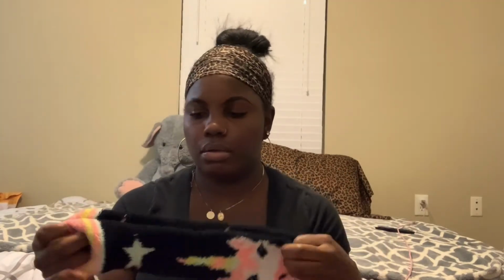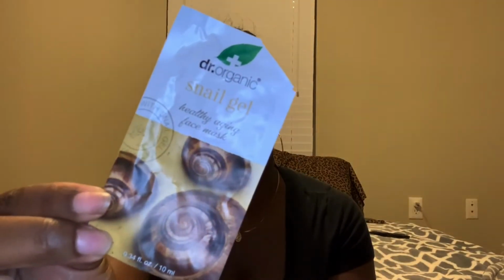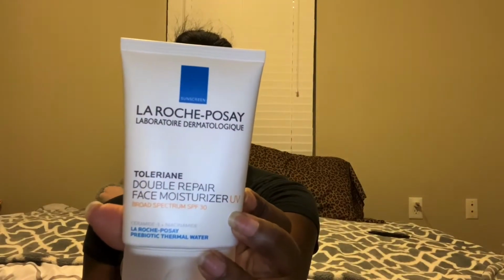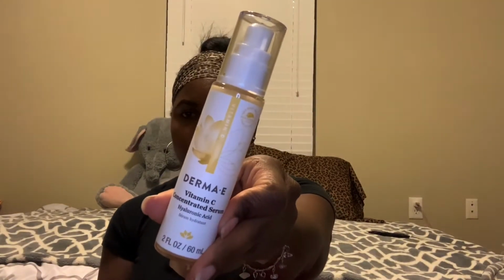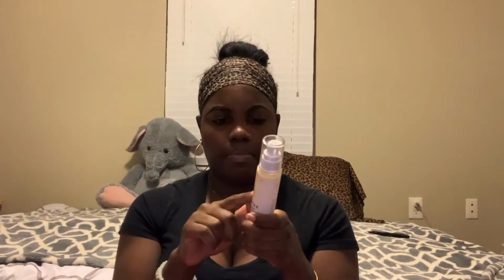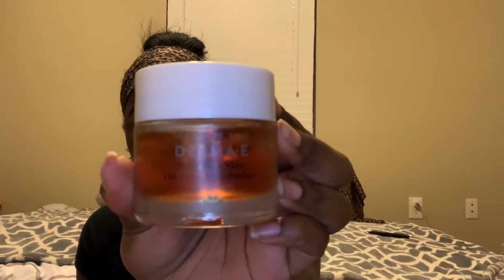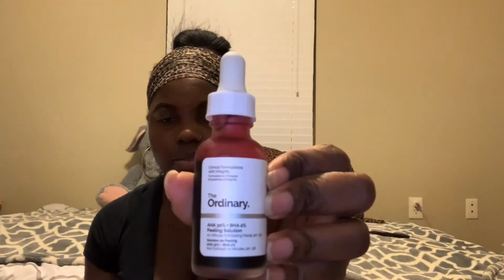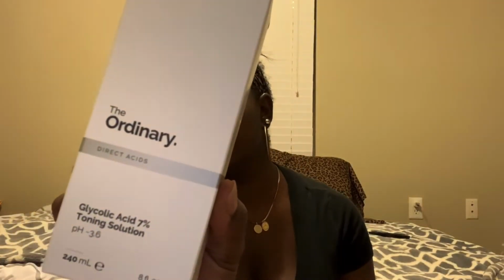VLOGMAS DAYS 10 & 11 PT. 2 | FALL/WINTER FAVORITES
Happy Vlogmas Days 10 & 11!! We are still going strong. This vlog with be in 2 parts, in part 1 come run some errands with me and a target grocery haul!

 A Few Items Mentioned:

Exfoliating Hydro Towel

Pumpkin Pore Scrub

Ulta Beauty Mask

Snail Gel Healthy Aging Face Mask

Toleriane Double Repair Face Moisturizer UV SPF 30

Vitamin C Concentrated Serum

AHA 30% + BHA 2% Peeling Solution

Hyaluronic Acid 2% + B5

Glycolic Acid 7% Toning Solution